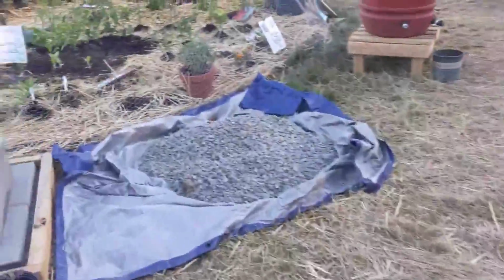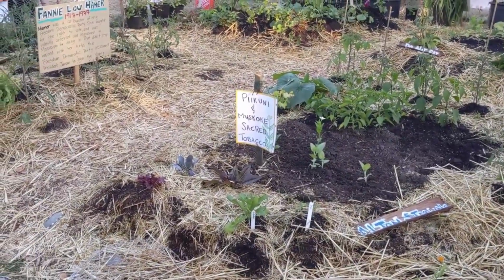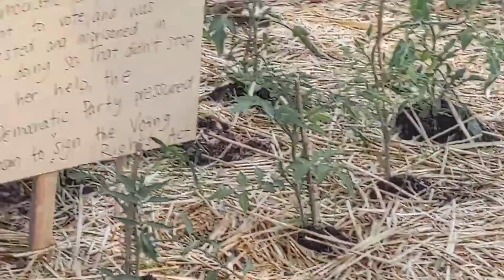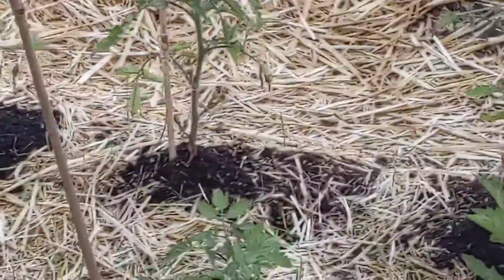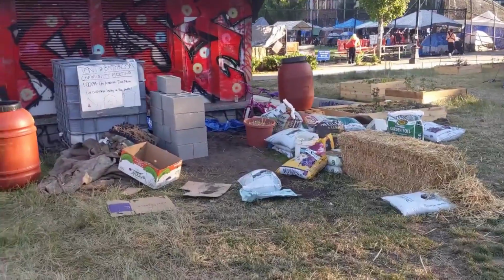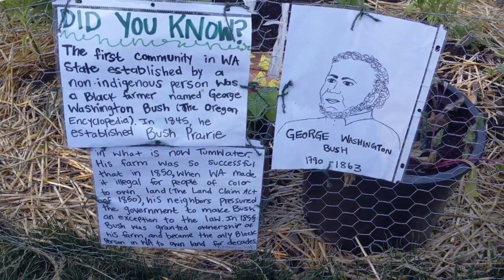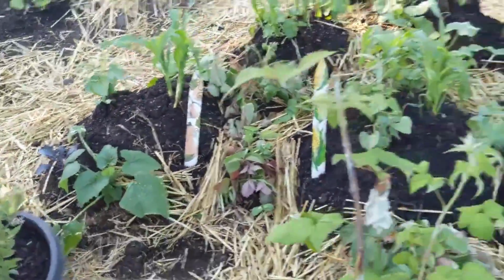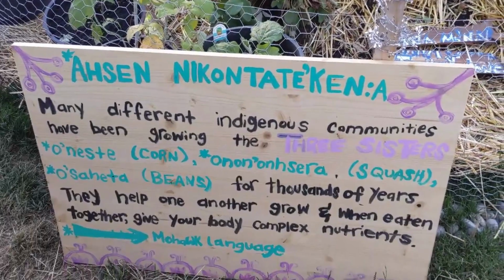Actual Working Class vs. CHAZ LARPers